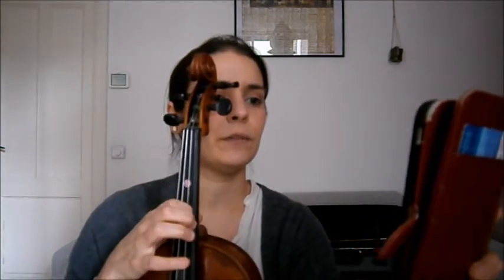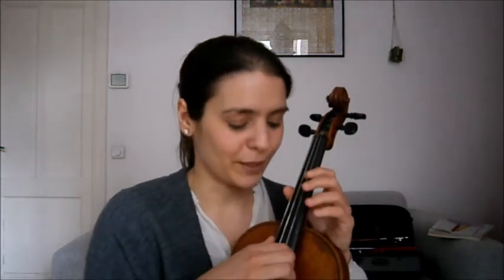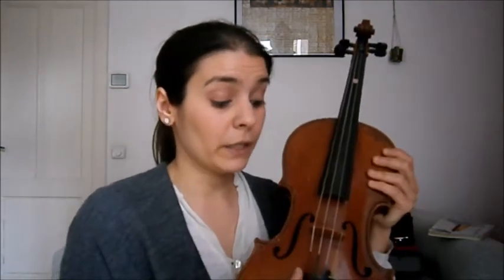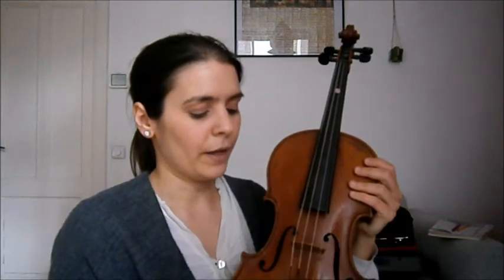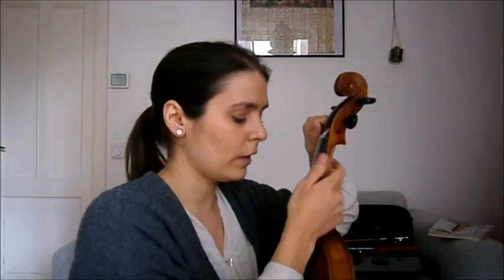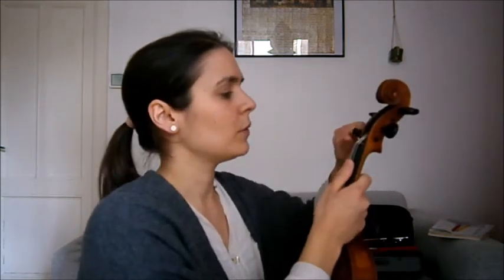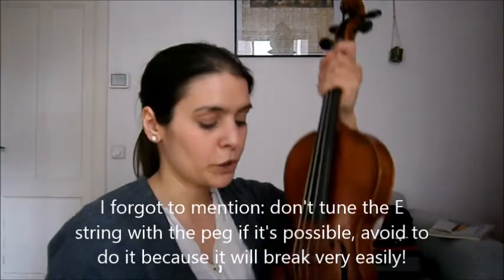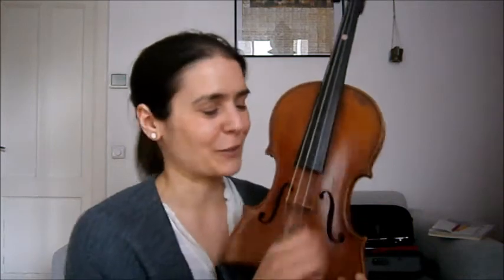How to tune your Violin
Name of the tuning app in the video: "SoundCorset".

Name of the strings:
EADG or Mi Lá Ré Sol.